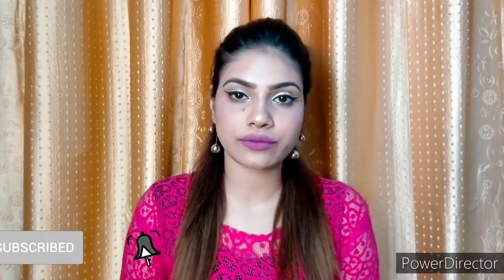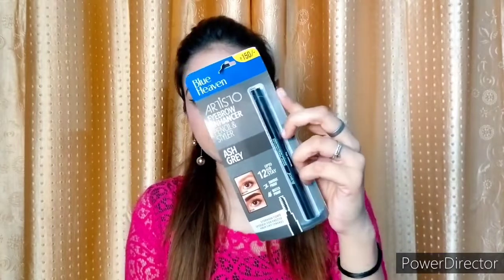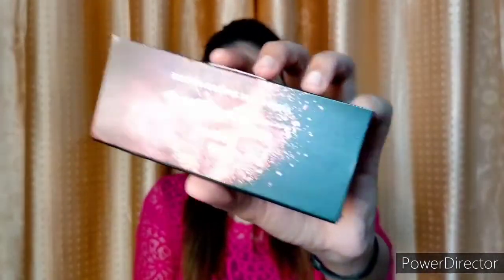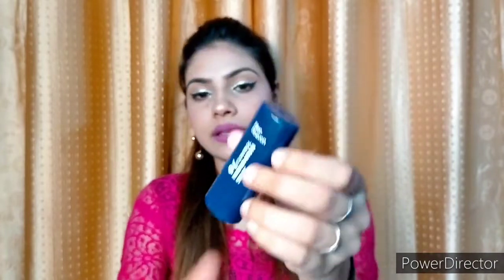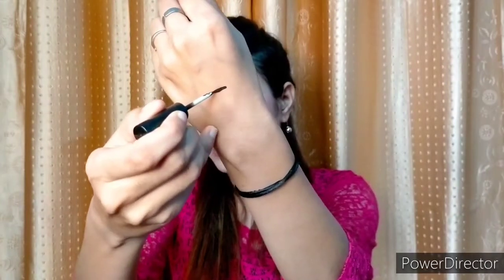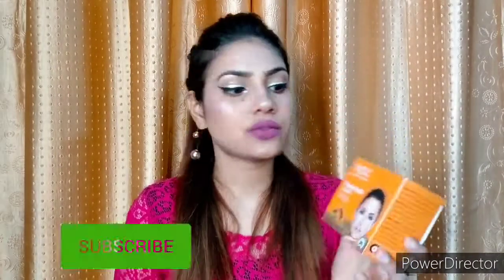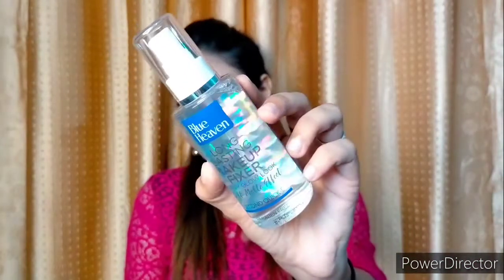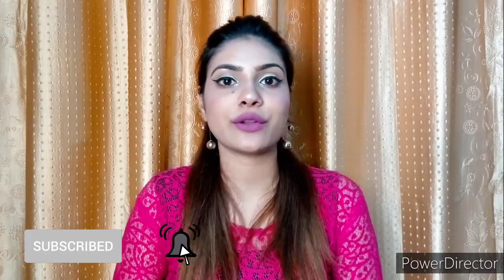Super Affordable Nykaa Makeup Haul| starts 100/- rs only /Nykaa Haul/saloni beauty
Hello friends ...
I m saloni..

*Nykaa Haul

*Nykaa makeup haul

*Affordable Nykaa haul

*Wow Skin science vitamin c face cream

*VLCC PAPAYA FRUIT SINGLE FACIAL KIT FOR BLEMISH FREE FAIRER COMPLEXTION

*MISS CLAIRE EYELASHES GLUE - DARK TONE

*BLUE HEAVEN OIL CONTROL FOUNDATION STICK SKIL MATTE - NATURAL GLOW 04

*BLUE HEAVEN ARTISTO EYEBROW  ROLL WITH STYLER - ASH GREY

*BLUE HEAVEN LONG LASTING MAKEUP FIXER 5- SECOND QUICK DRY

* BLUE HEAVEN SIGNATURE 6 IN 1 VIBRANT EYESHADOW PALETTE -04

*BLUE HEAVEN SHIMMER MATT BLUSH - 503

Saloni_beauty11

Hey guys i m new so i need your support...